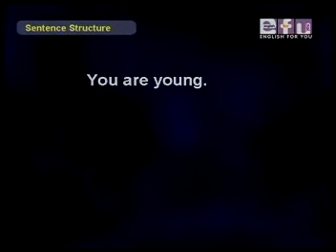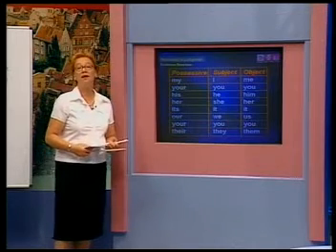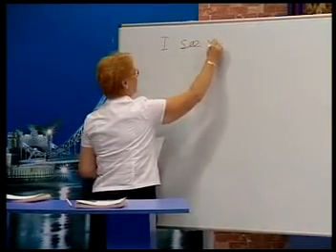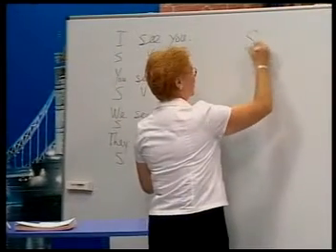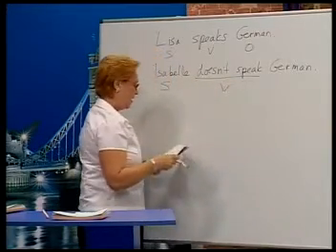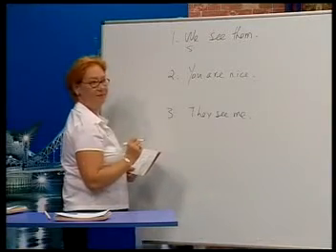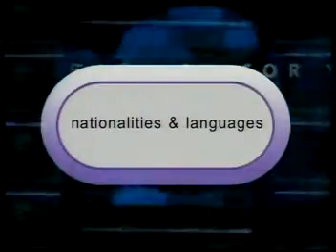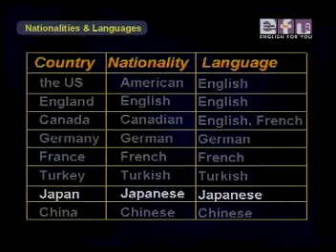English For You (Beginner Level I) - 05 Do you speak English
English For You (Beginner Level I)
: 05 Do you speak English